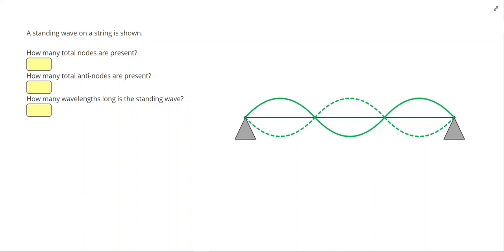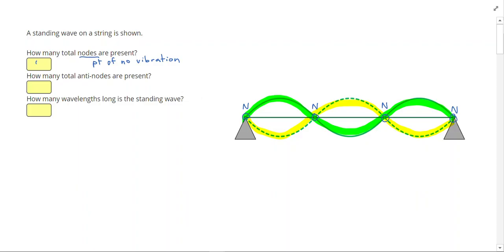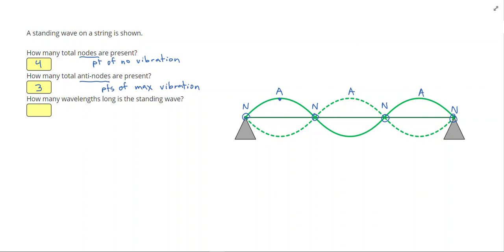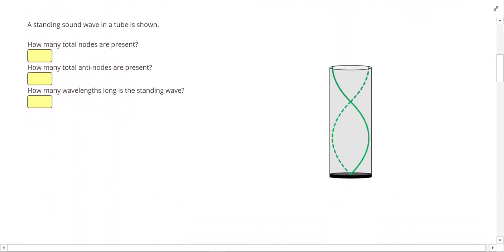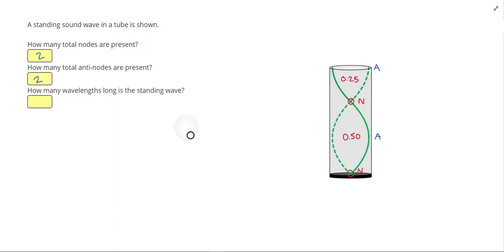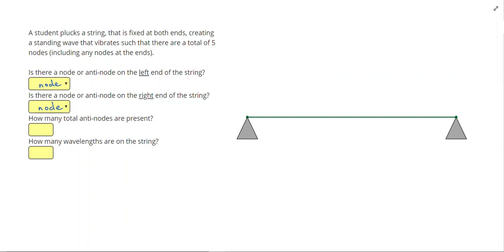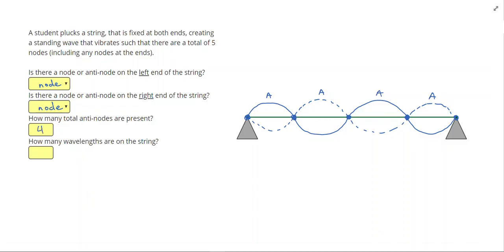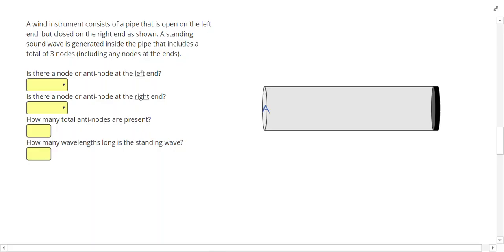Mechanical Waves - Standing Wave Poperties - positivephysics.org